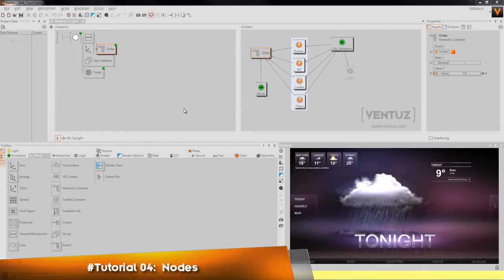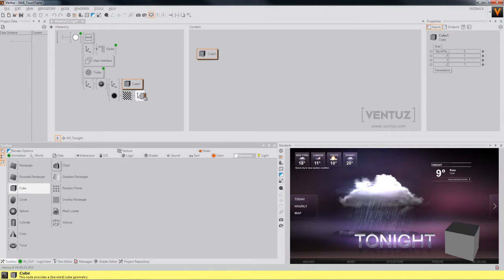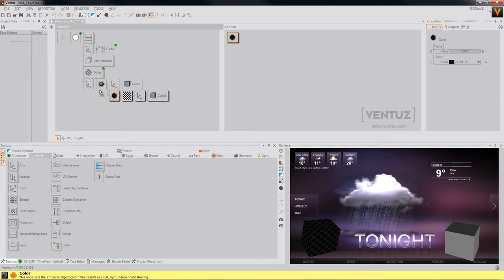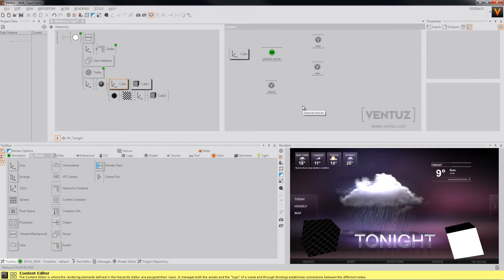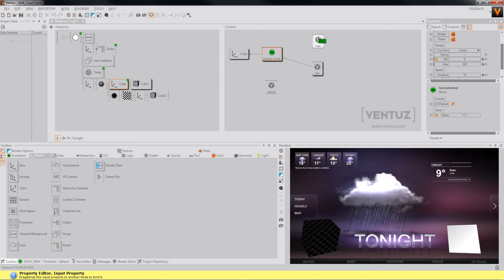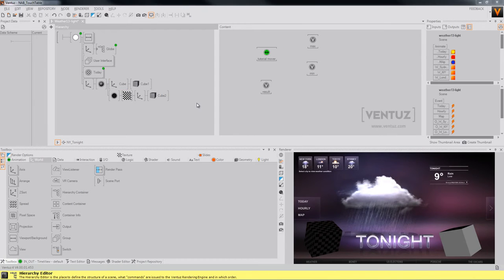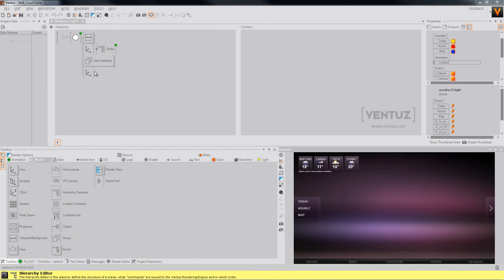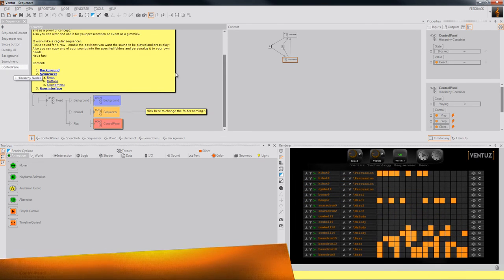Ventuz Tutorial 04 Nodes